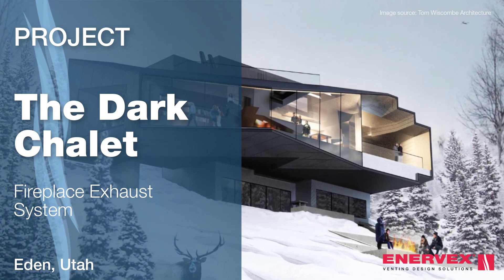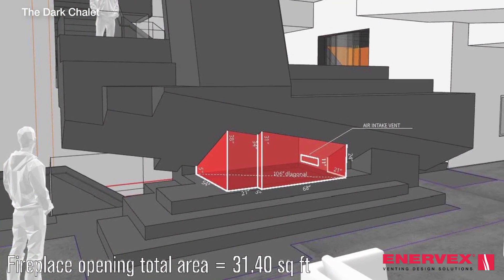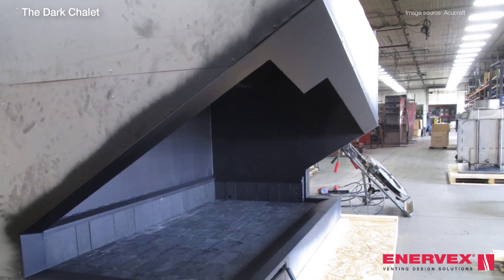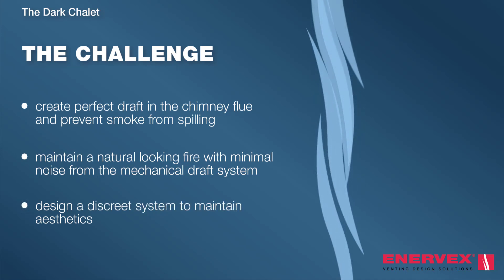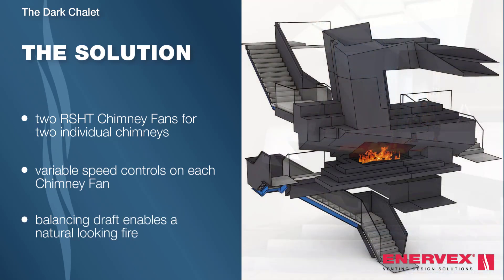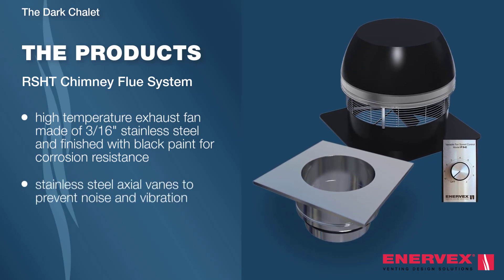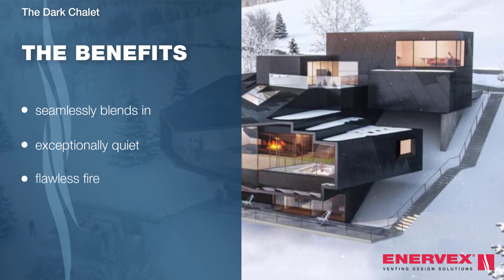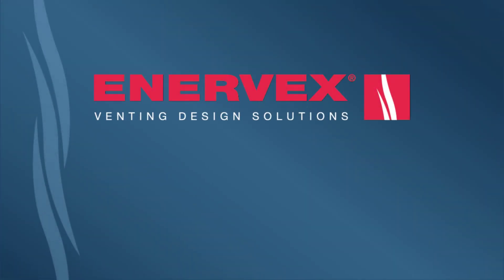The Dark Chalet, Eden, Utah | Fireplace Exhaust System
To ensure a beautiful, natural looking fire, an ENERVEX fireplace exhaust system was applied to this one-of-a-kind, wood burning fireplace, hand-built by Acucraft Fireplace Systems. Our mechanical draft system is exceptionally quiet and effective for directing smoke up through the chimney flue, eliminating the need for glass. ENERVEX helps make beautiful memories by enabling fireplace designs that defy traditional design rules.